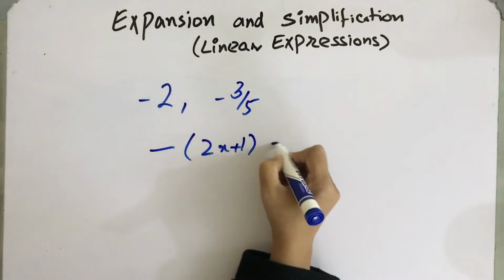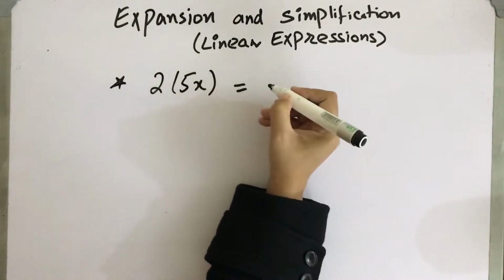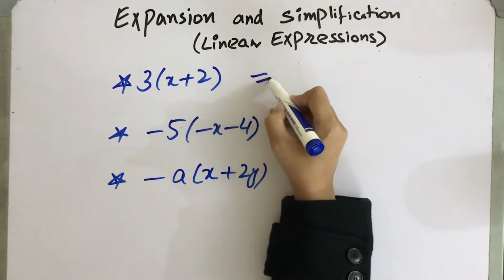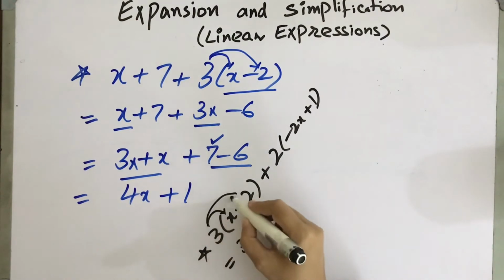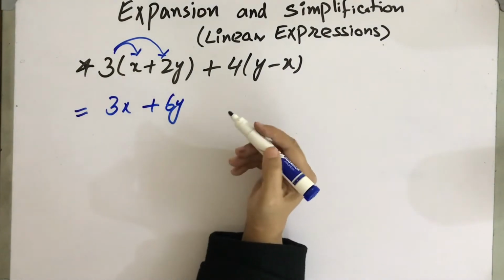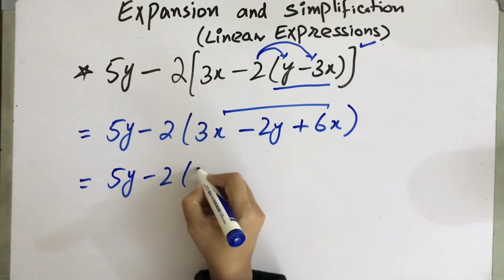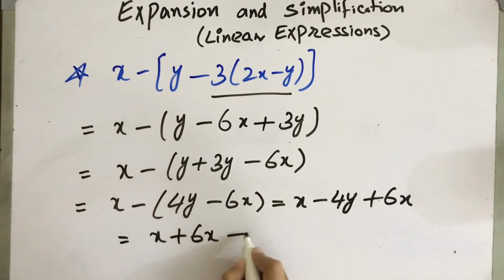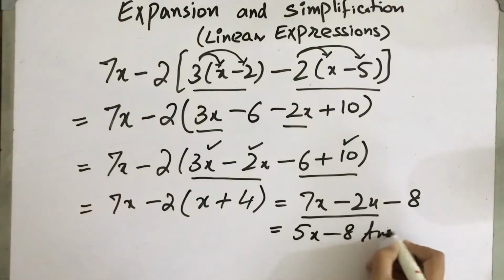D 1 (Chapter 4) Expansion and Simplification of Linear Expressions